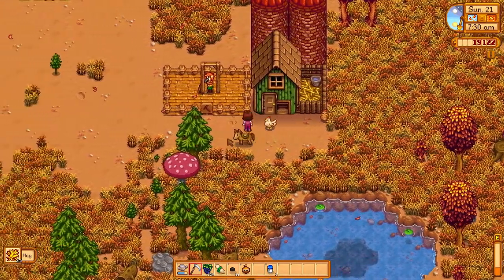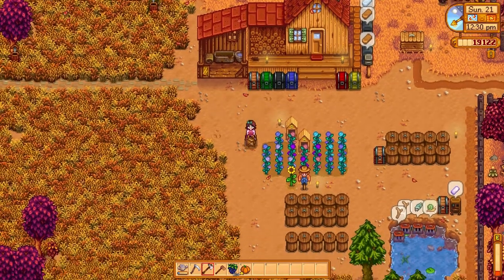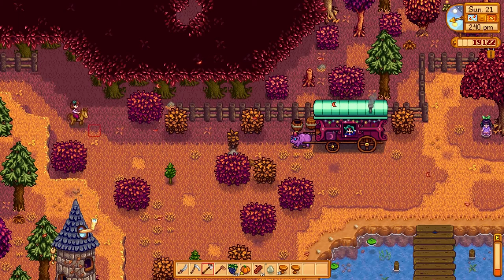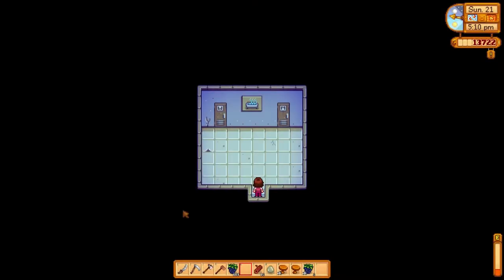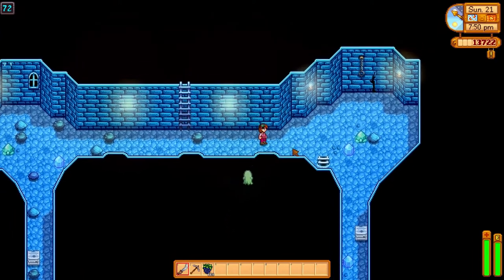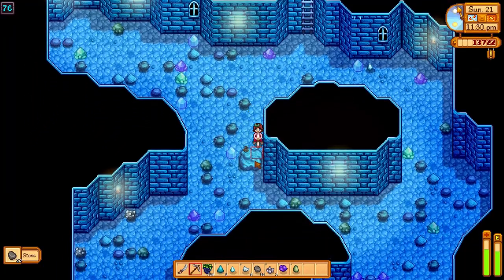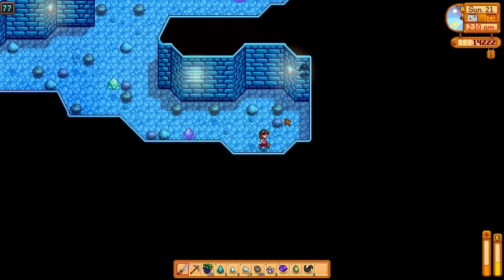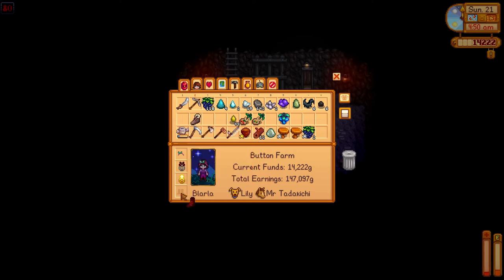Stardew Valley Day #77 - Marimba Of Frozen Bone (Y1 Fall)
♥ BECOME A PEEP – It’s FREE!

○ Outro: Wah What’s Up 2 by Anders Bothén
○ Game: In game music

Thank you to everybody who watches the video, a bigger thank you to those who click on the ‘like’ button and to all those that subscribe - I love you the most!